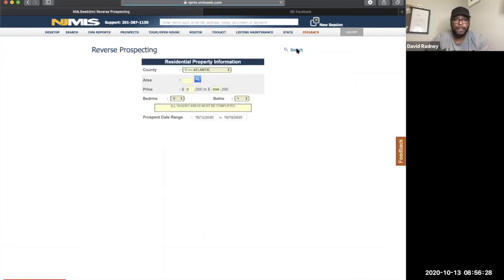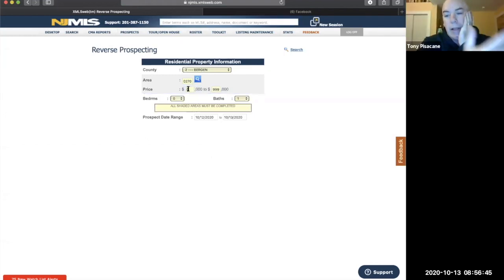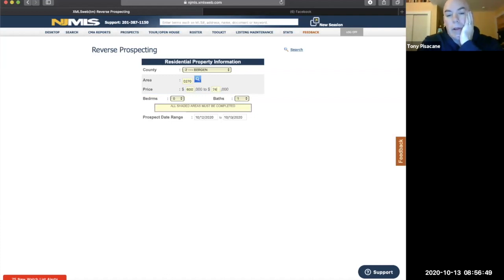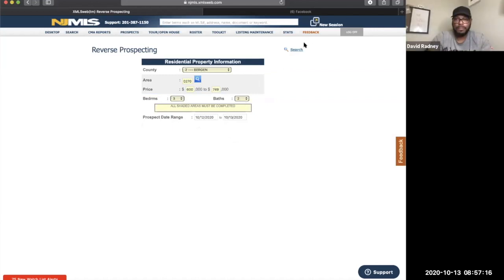What is reverse prospecting?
In this video Tony P. walks us through the process of Reverse Prospecting in the New Jersey MLS.  Not from NJ, call your MLS and find out if there is a similar feature.